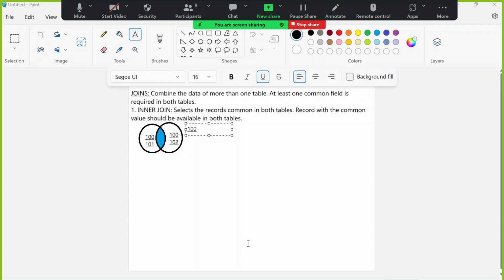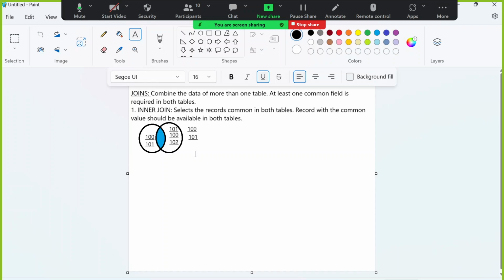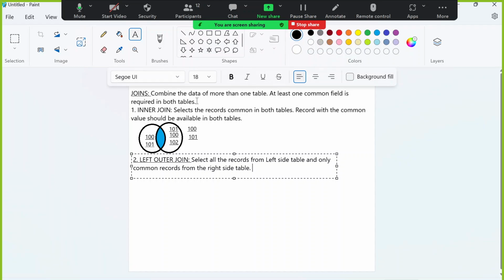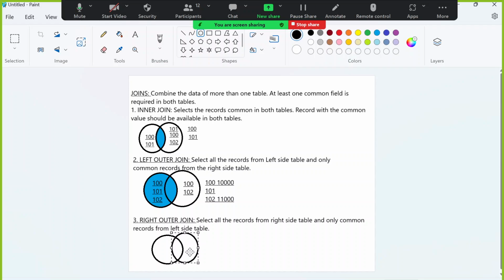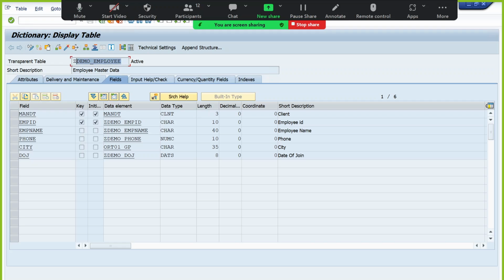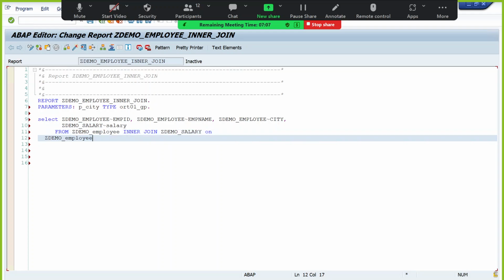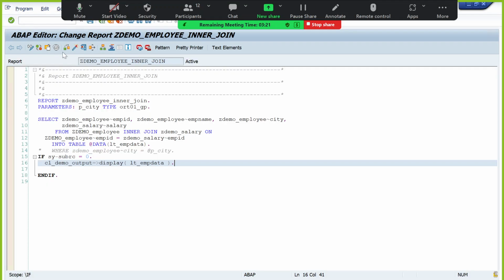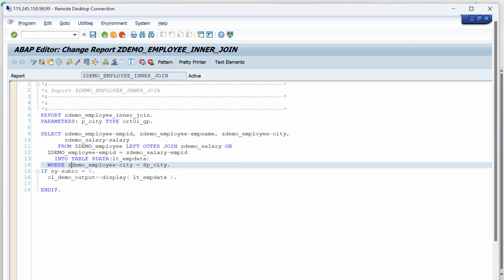B20 CL22. JOINS in SAP ABAP Introduction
JOINS in SAP ABAP Open SQL.
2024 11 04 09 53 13